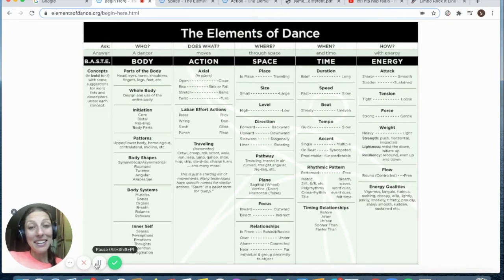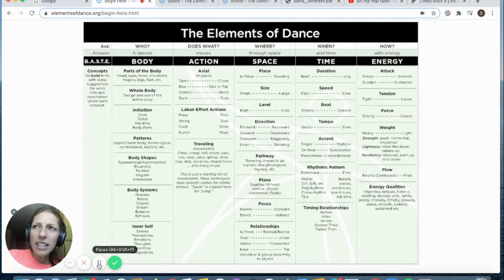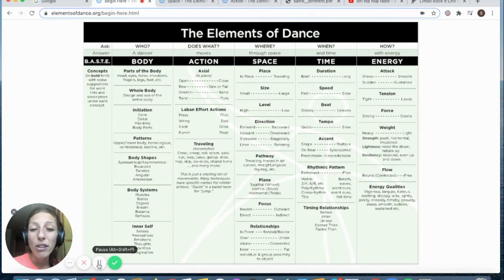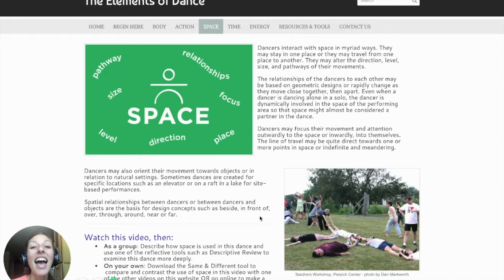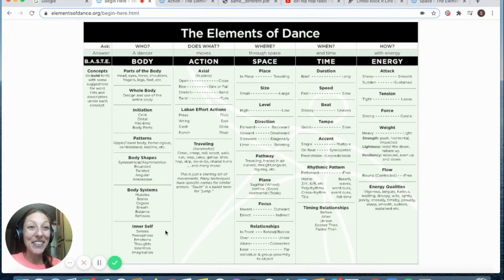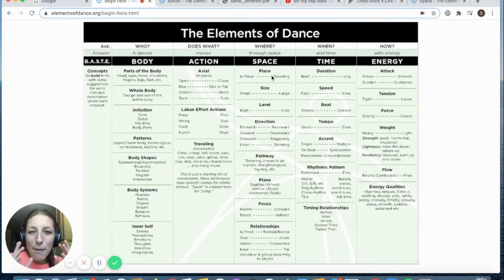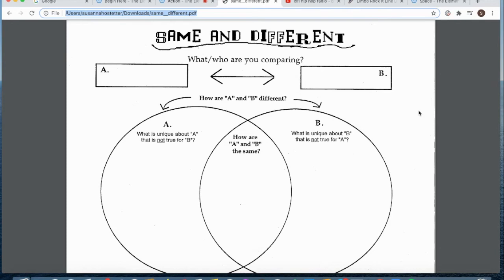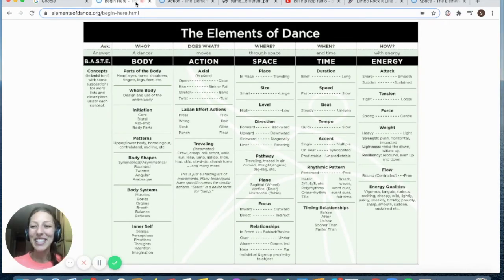Elements of Dance Space With Susanna Hostetter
This video focuses on the third element of dance: space. Susanna explains how space is incorporated into dance by defining vocabulary that shows students where to position themselves.
These terms include place, size, level, direction, pathways, plane, focus, and relationships. She includes video examples by dance companies to show how they utilize their space and then helps students describe what they saw. She ends the video with a venn diagram activity for students to compare the way dancers used space.